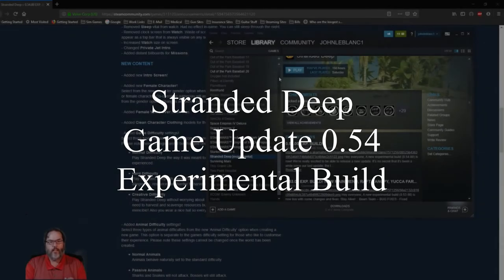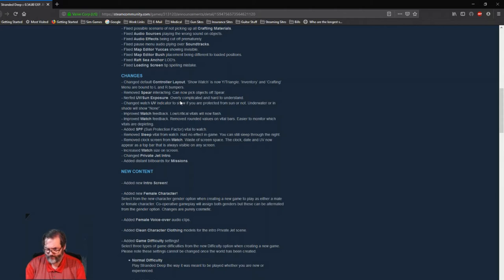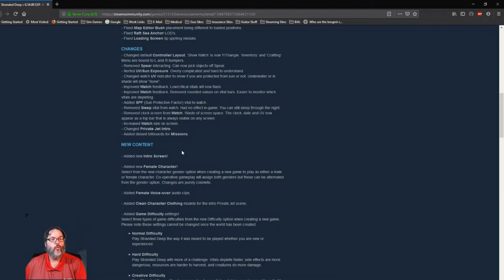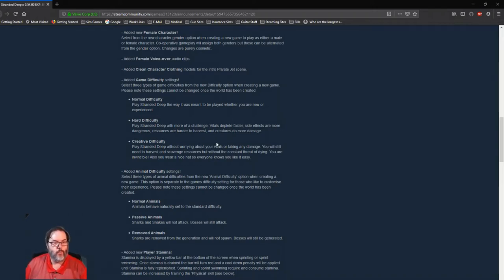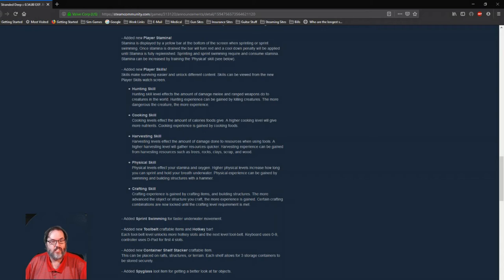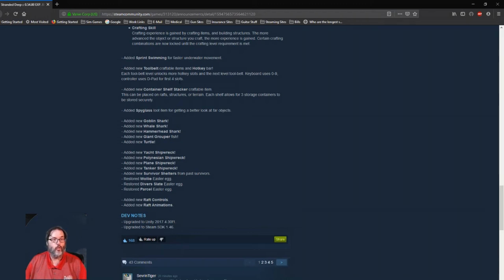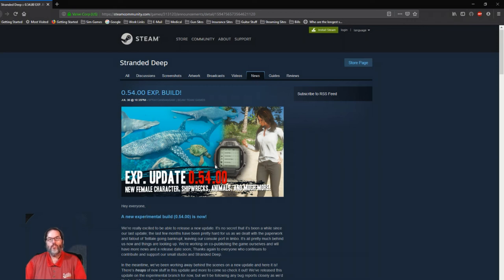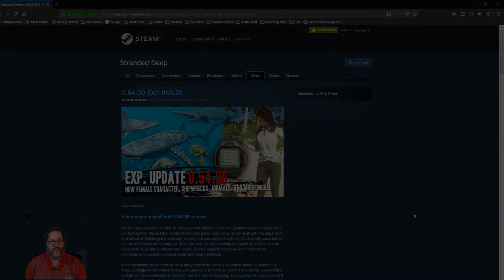Stranded Deep - Game Update 0.54 Experimental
The survival game got it's long awaited update to 0.54 experimental with a lot of new features.  This short video goes through the change log.